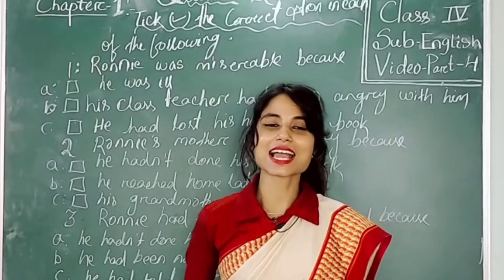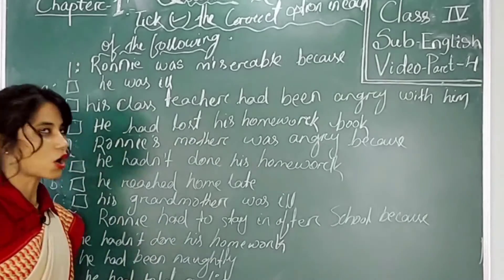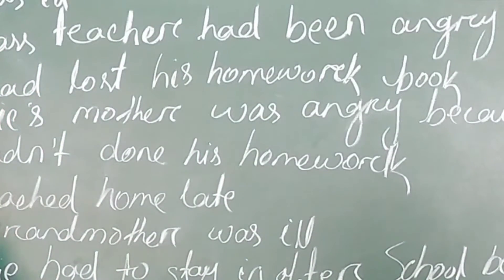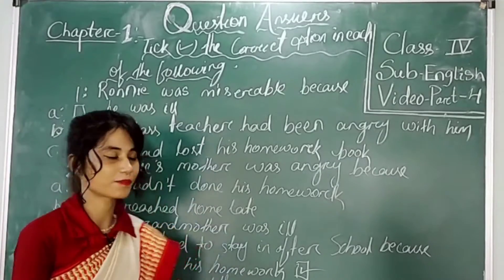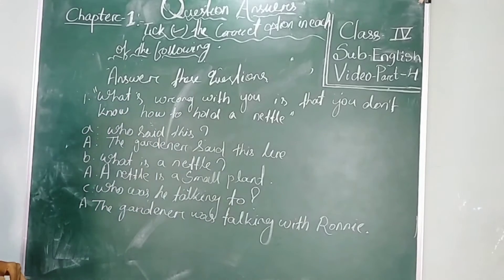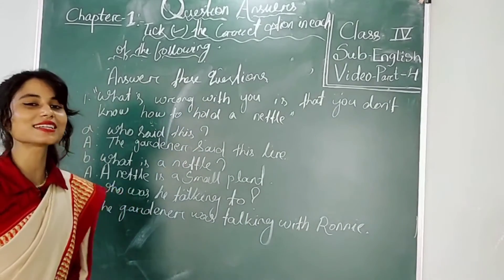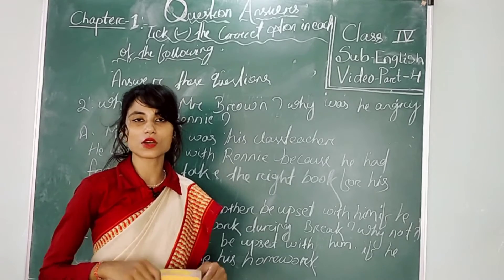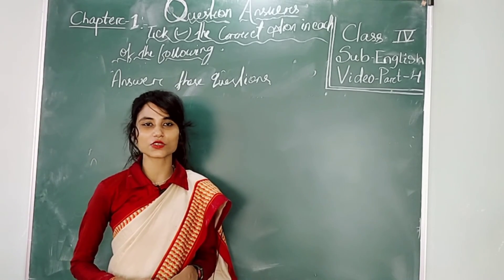STD 4 ENGLISH CH 1 PART 4 Q&A